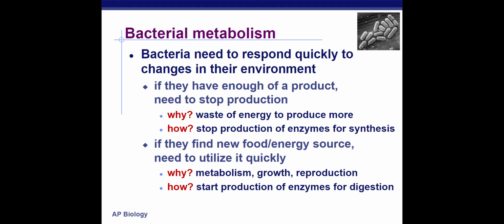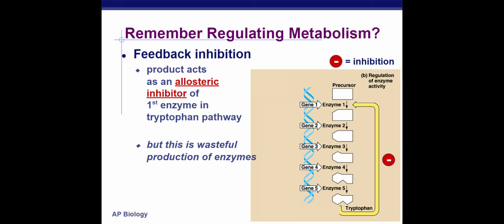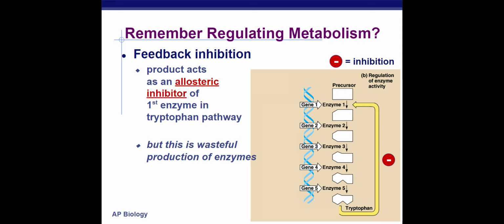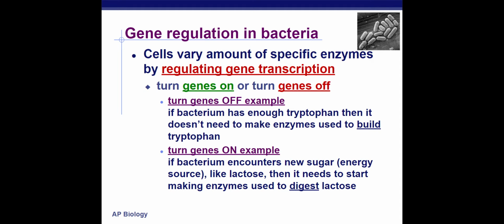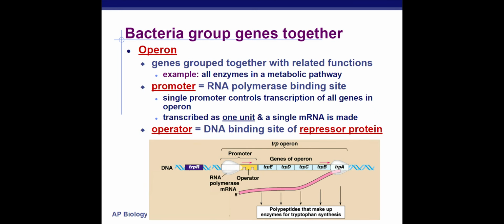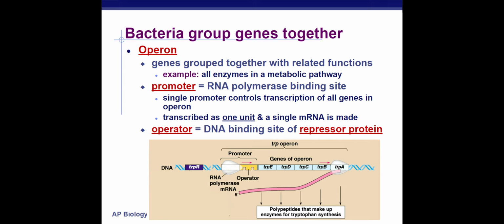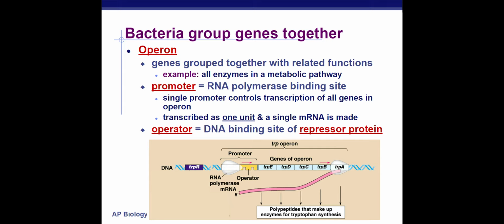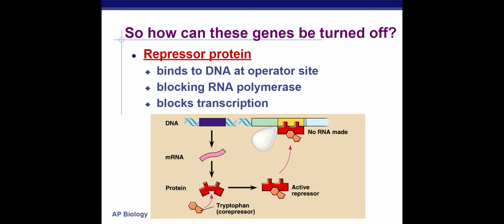Control of Prokaryotic (Bacterial) Genes - Google Slides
Prokaryotic Gene Regulation Notes